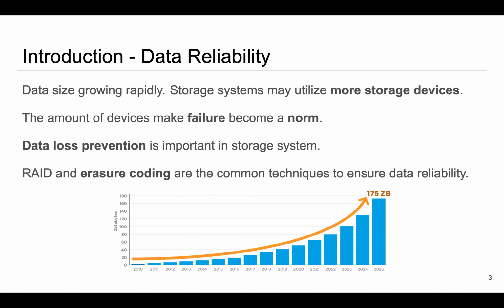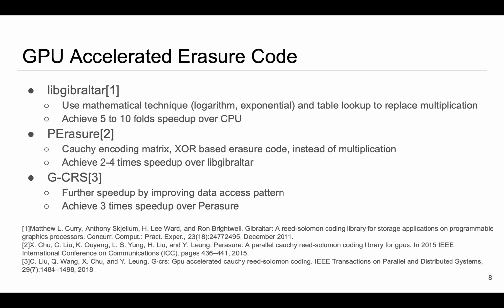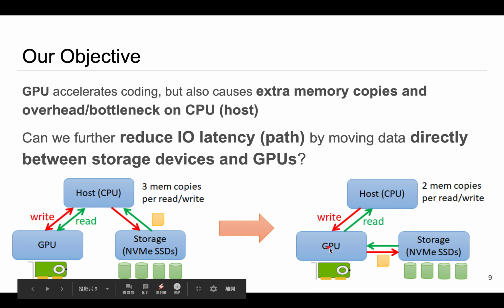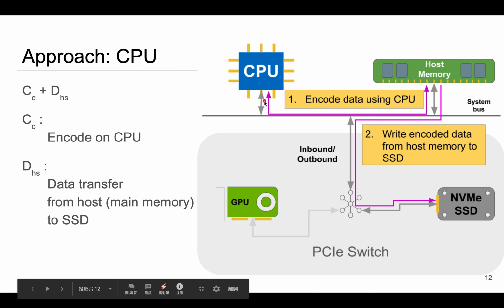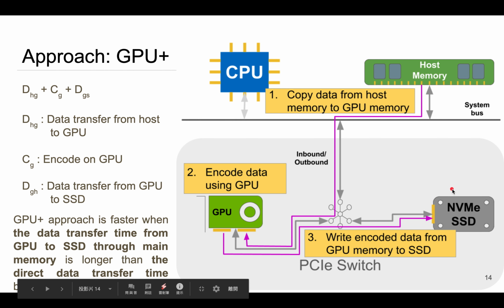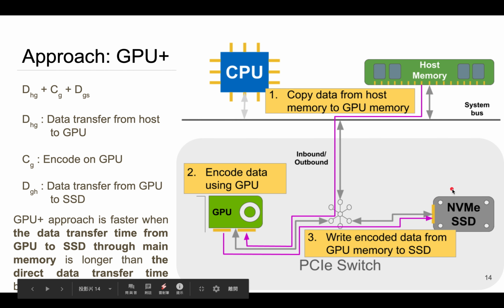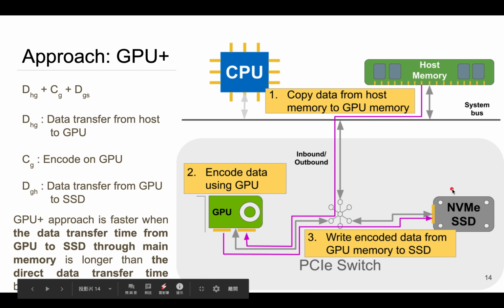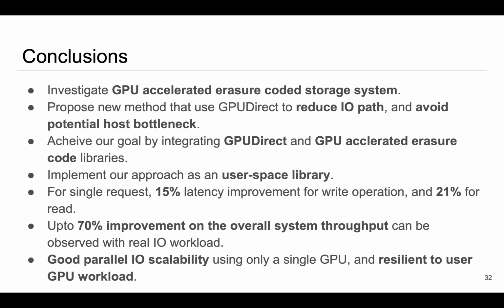ECS2: A Fast Erasure Coded Storage System on GPU-Accelerated Storage with Parallel & Direct IO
As data volume keeps increasing at a rapid rate, there is an urgent need for large, reliable, and cost-effective storage systems. Erasure coding has drawn increasing attention because of its ability to ensure data reliability with higher storage efficiency, and it has been widely adopted in many distributed and large-scale storage systems, such as Azure cloud storage and HDFS. However, the storage efficiency of erasure code comes at the price of higher computing complexity. While many studies have shown the coding computations can be significantly accelerated using GPU, the overhead of data transfer between storage devices and GPUs become a new performance bottleneck. In this work, we designed and implemented, ECS2, a fast erasure coding library on GPU-accelerated storage to let users enhance their data protection with transparent IO performance and file
system like programming interface. By taking advantage of the latest GPUDirect technology supported on Nvidia GPU, our library is able to bypass CPU and host memory copy from the IO path, so that both the computing and IO overhead from coding can be minimized. Using synthetic IO workload based on real storage system trace, we show that the IO latency can be reduced by 10% 20% with GPUDirect technology, and the overall IO throughput of a storage system can be improved up to 70%.